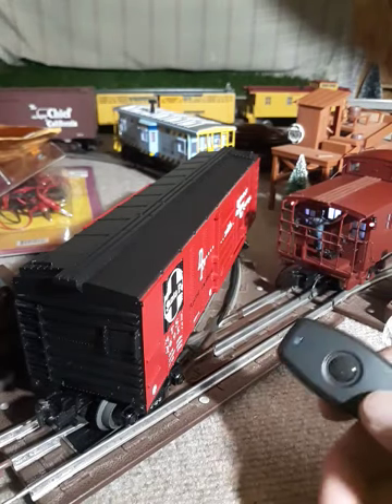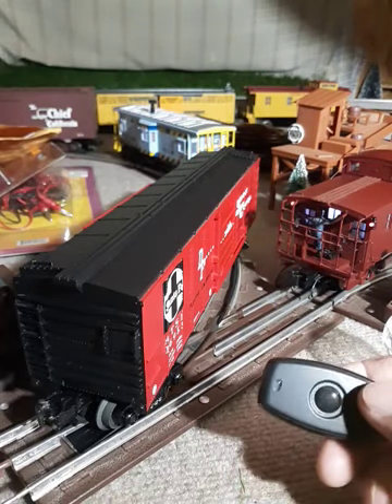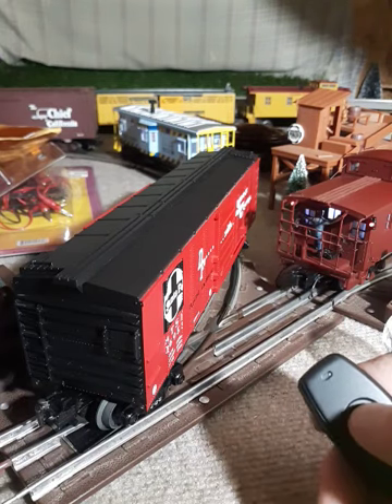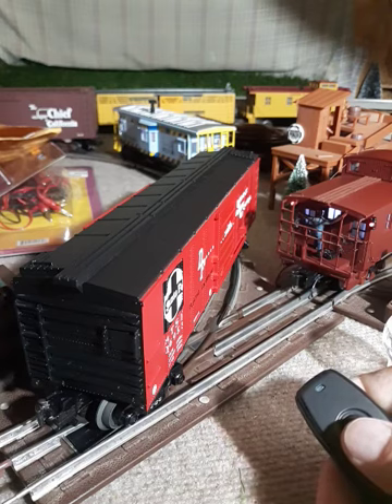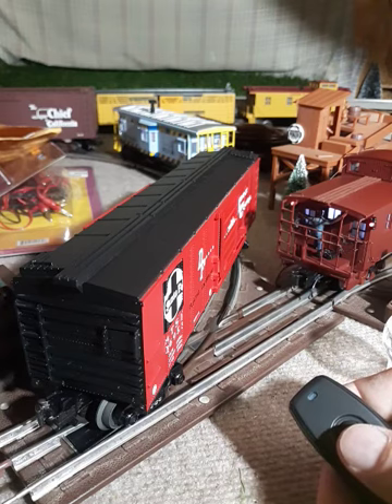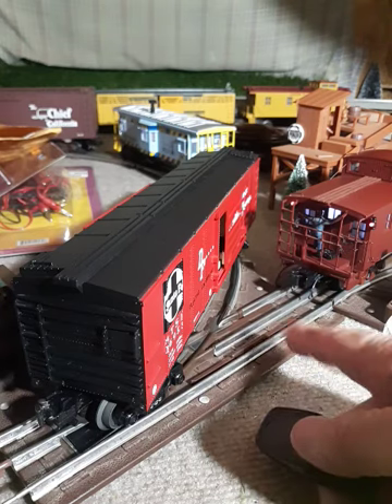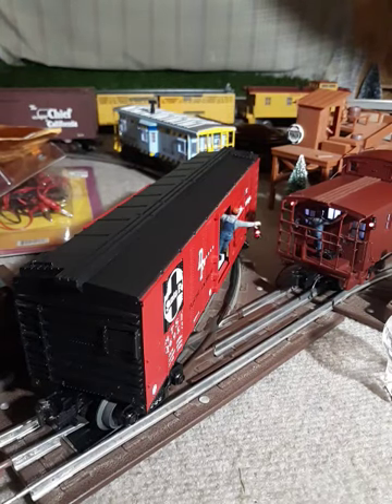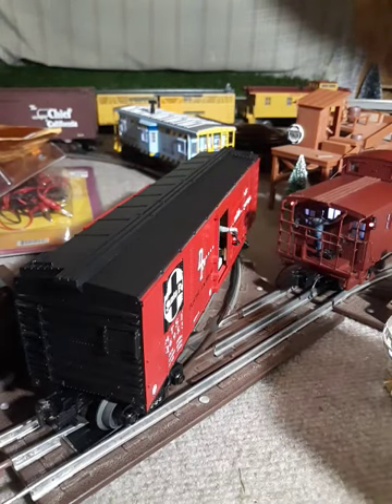MTH 30-79094 Santa Fe with Signal Man with Remote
mth 30-79094 santa fe signal man boxcar with remote control works anywhere on the layout with a remote installed by a mellow  design design